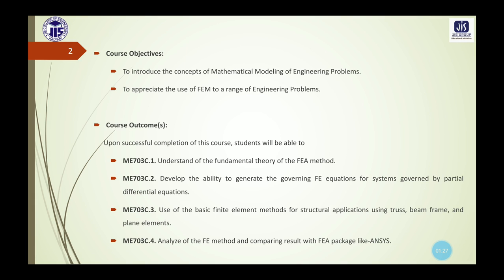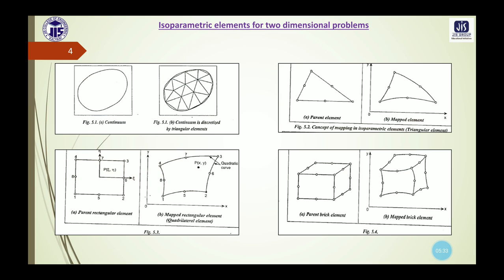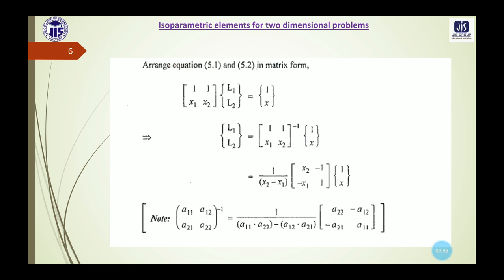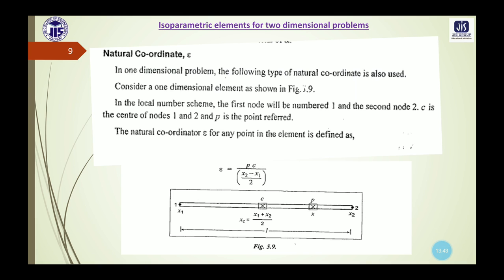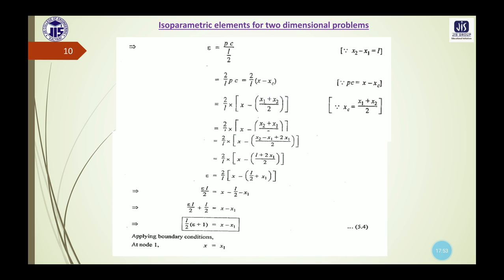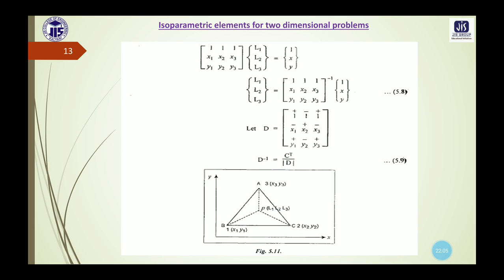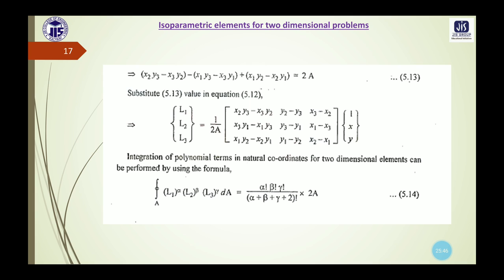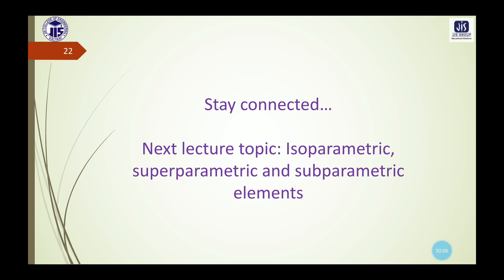Isoparametric elements for 2D problems: natural coordinate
In this lecture we will discuss the concept of isoparametric elements with a special emphasis on natural coordinate for 1D and 2D elements.